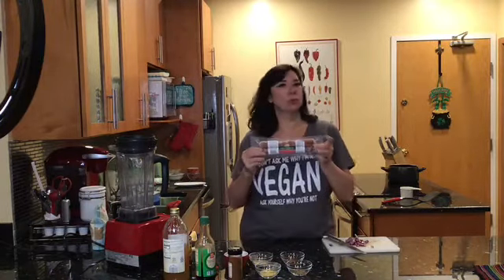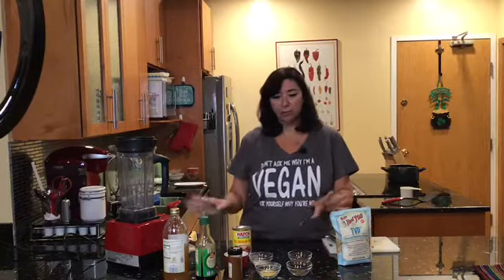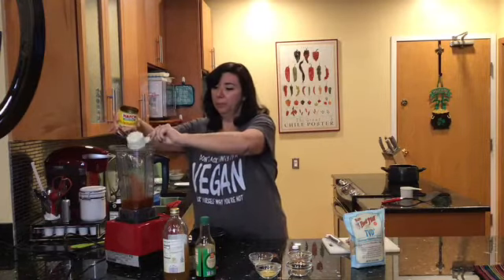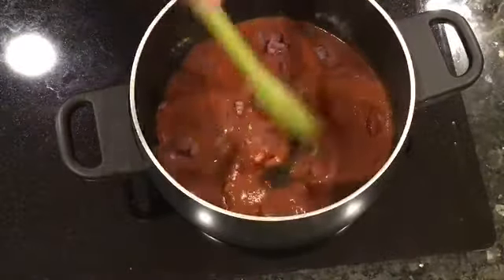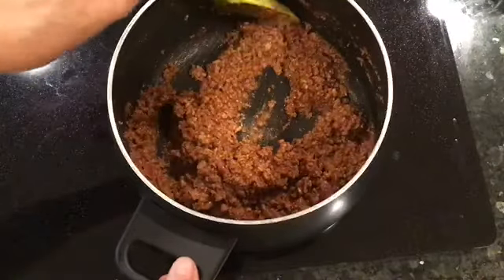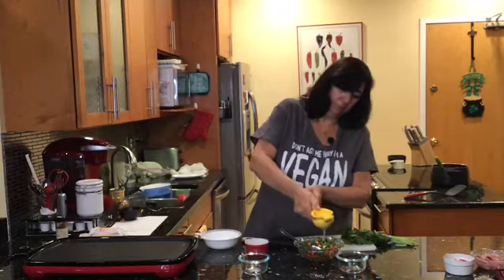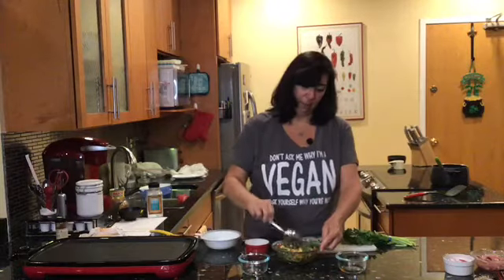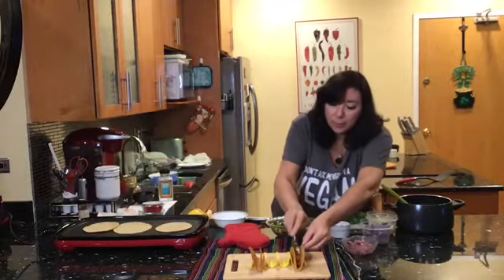VEGAN CHORIZO TACOS (SOY CHORIZO, GLUTEN FREE, FAT FREE, VEGAN)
This Tuesday we are making our own Vegan Chorizo! That's right our own delicious Vegan Chorizo. Again it is quick and easy, don't let the list of spices scare you off. They are very common for most kitchens. You can use this Vegan Chorizo in a Tofu Scramble, Sheppard's Pie, Chili or even in your favorite Mac and Cheese. Play with the heat, if you don't like it too spicy, start with less cayenne pepper. You can also put the red onion into the blender but I like texture of it diced.

Vegan Chorizo Tacos

Ingredients
½ small red onion, diced finely
2 tbsp tomato paste
2 tsp soy sauce
2 tsp apple cider vinegar
1/8 tsp oregano
½ tsp chili powder
1 tbsp nutritional yeast
2 tsp onion powder
2 tsp garlic powder
¼ tsp of smoked paprika or chipotle powder
1 tsp of paprika
¼ tsp of cumin
¼ tsp poultry seasoning
¼ tsp of ground black pepper
1 cup of red enchilada sauce
½ cup of vegetable stock
1 cup TVP (Textured Vegetable Protein)

Directions
Add all ingredients Except the TVP into the blender and blend until smooth.
Add mix to a sauce pan and heat until the mix comes to a boil.
Add the TVP. Mix around and allow the liquid to reduce on medium heat uncovered until the liquid has absorbed. You can continue to add more vegetable stock if it gets too thick. Serve in hard or soft tacos.

Pineapple Salsa
1 cup of pineapple, finely diced
½ cup of red pepper, finely diced
¼ cup of red onion, finely diced
¼ cup of cilantro, chopped
½ of jalapeno, finely diced (use as much or as little as you prefer)
½-1 lime juiced

Mix all ingredients and combine well.
Try the Chorizo in the these recipes